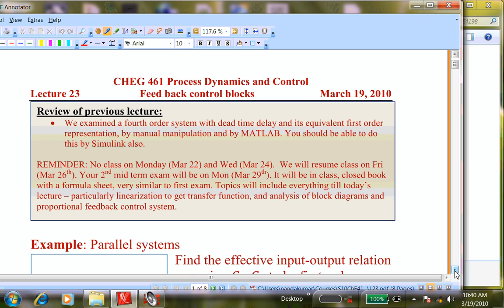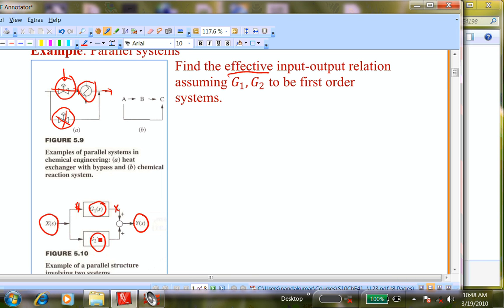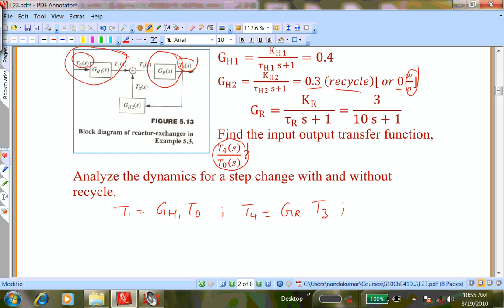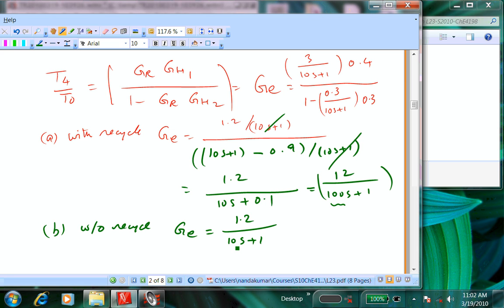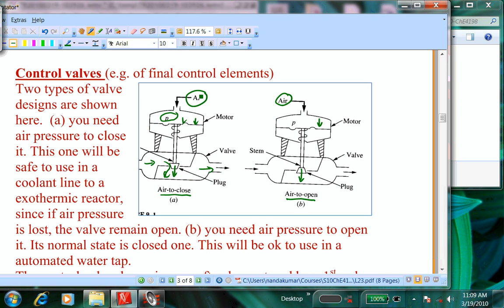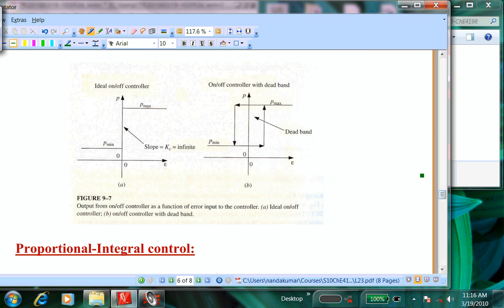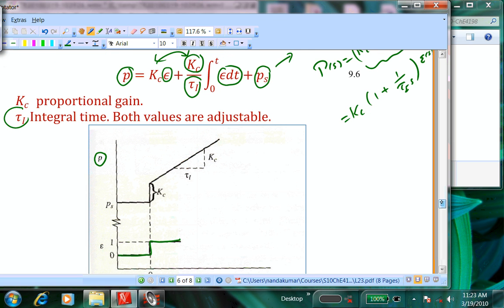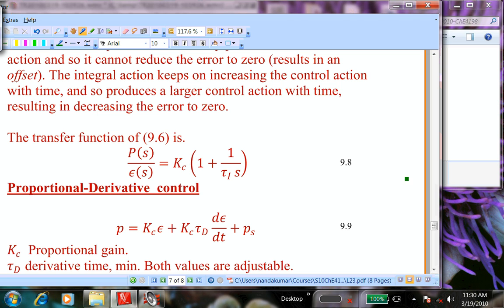L23_S09_ChE4198.mp4